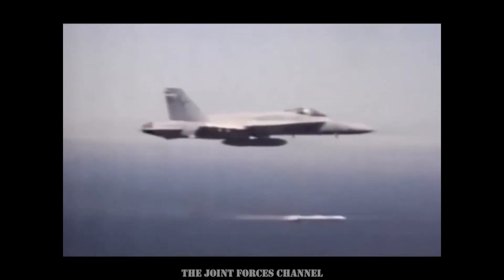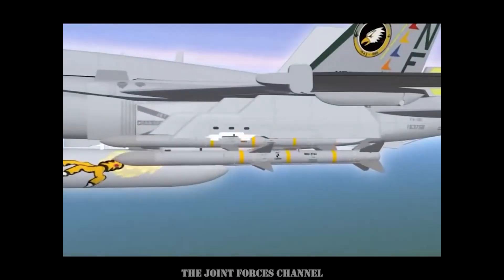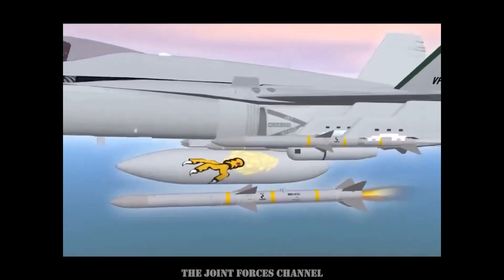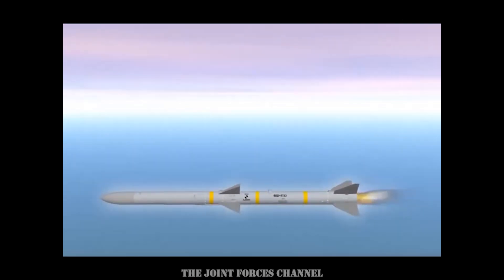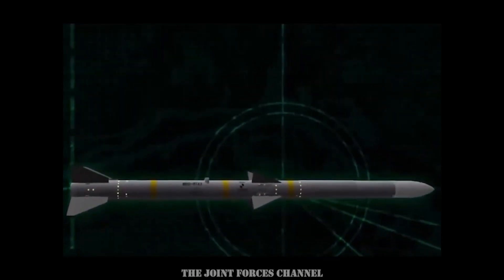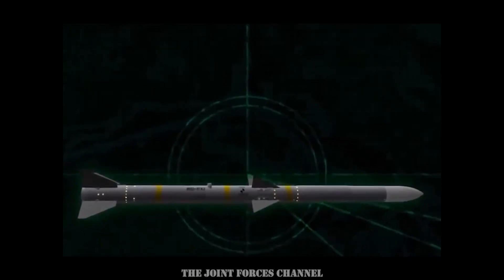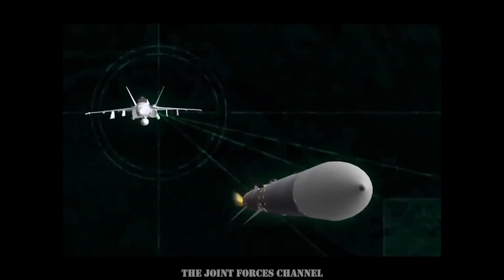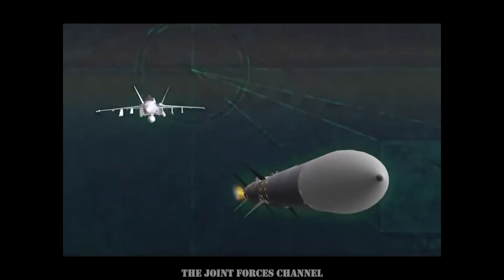How Amraam And Sidewinder Missiles Work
Please like and follow our Facebook and Twitter Pages,